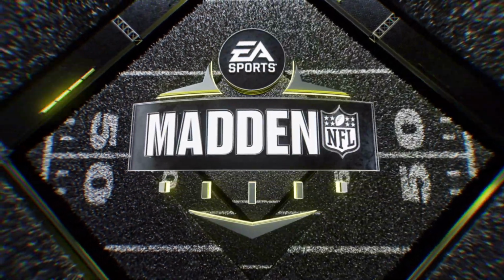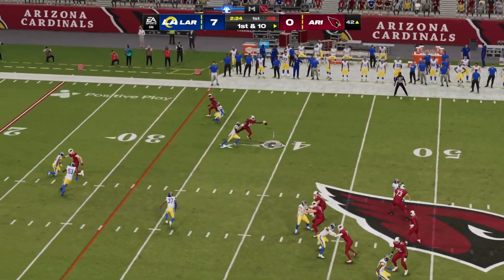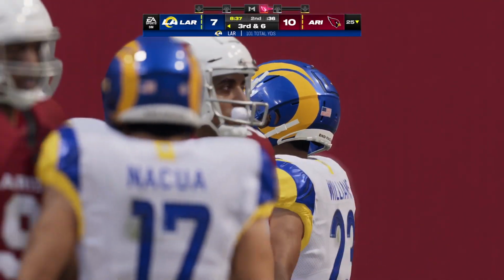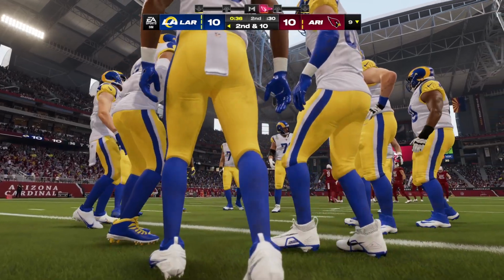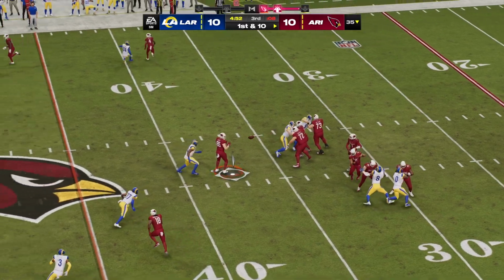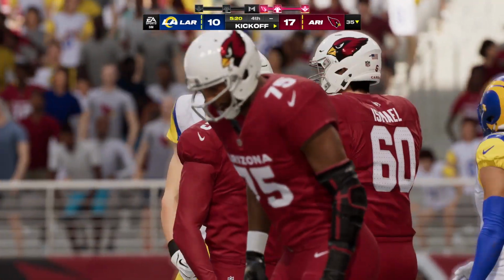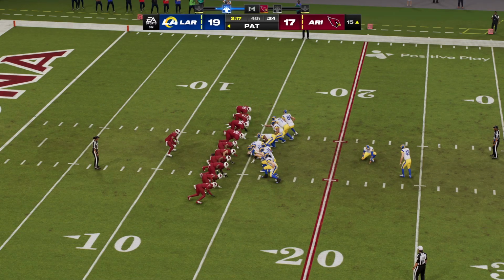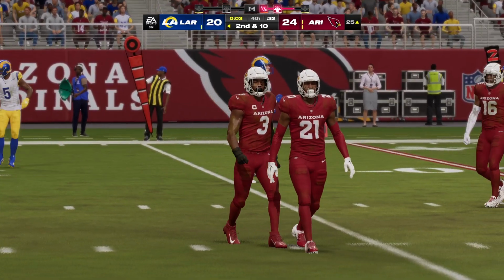Rams vs Cardinals Week 2 Simulation (Madden 25 Rosters)